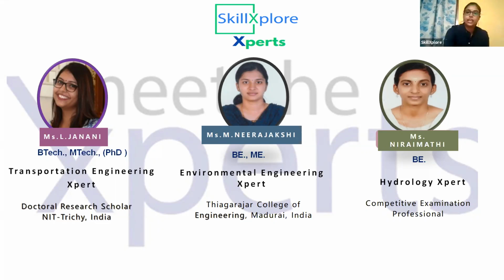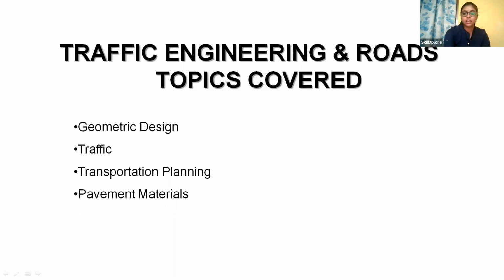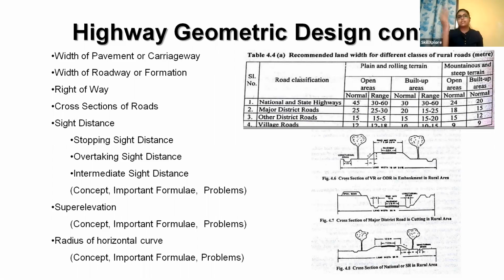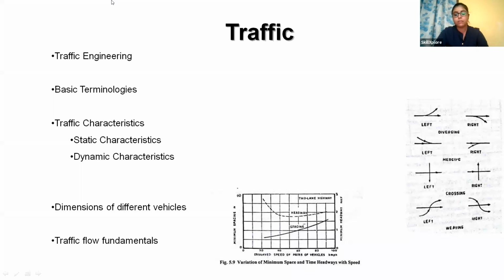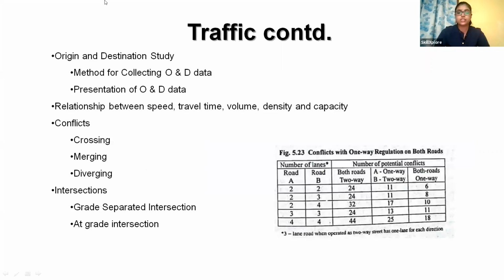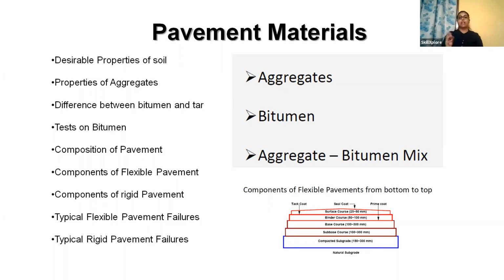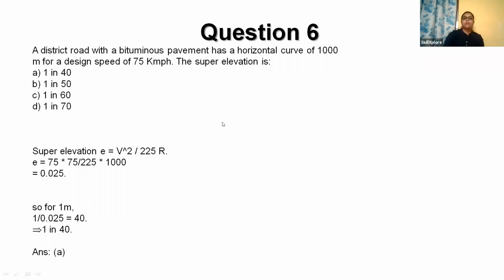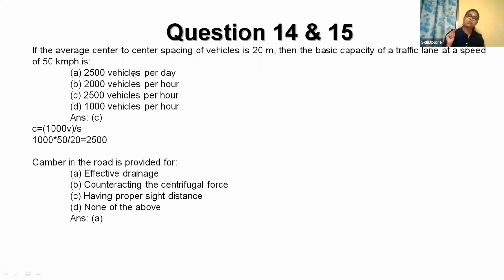UPDA Civil Syllabus UPDA Civil Exam Syllabus MMUP Civil Syllabus UPDA Civil Mock Test SkillXplore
SkillXplore is the Only Training Platform Providing Customized UPDA Civil Syllabus with Training, Study Materials and 30 Module Live Mock Test Series from Previous Year UPDA Civil Exam Question’s (2014 to 2021), based on Latest Exam Trends and Weightage on Subjects in UPDA Civil Exam Qatar...

SkillXplore Simplifies Your UPDA Civil Exam Preparation with Right Preparation Strategy. Thus, Join the SkillXplore Master Course today to begin an Effective preparation to ace the exam with ease.

This is the Smartest Way to Crack Your UPDA MMUP Civil Exam on Your First Attempt in Qatar.

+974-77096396